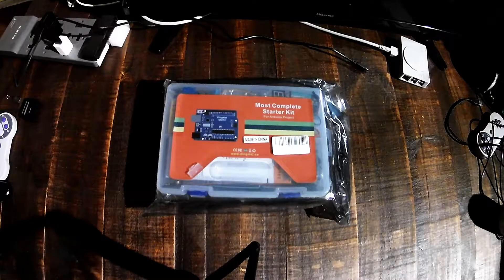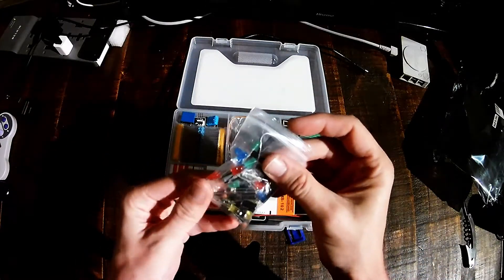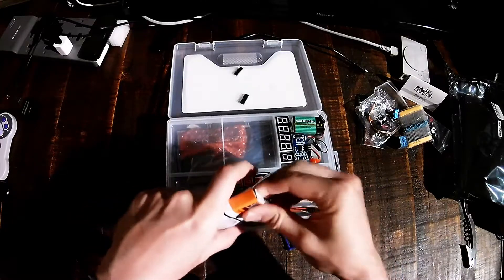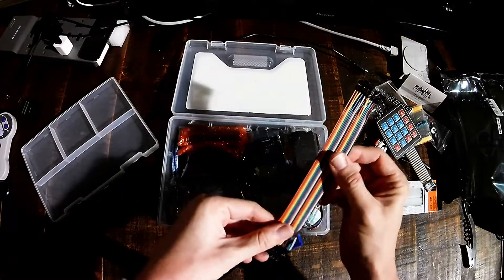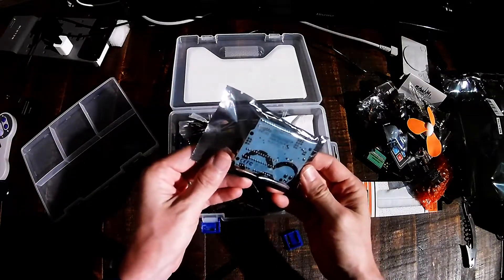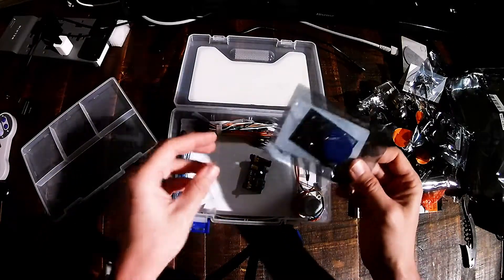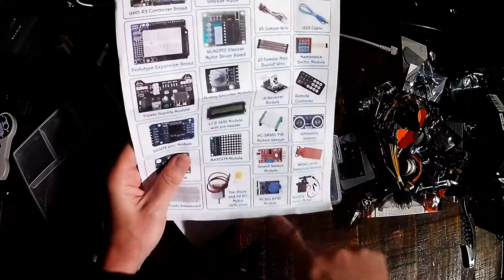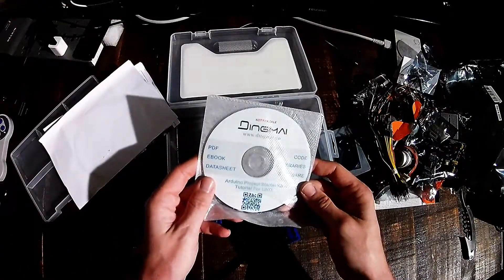DingMai Arduino Starter Kit Unboxing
Purchased an Arduino Starter Kit to get access to lots of sensors, circuits, and an original Arduino UNO R3.  In this video I open the kit and go through all of the parts that it comes with.